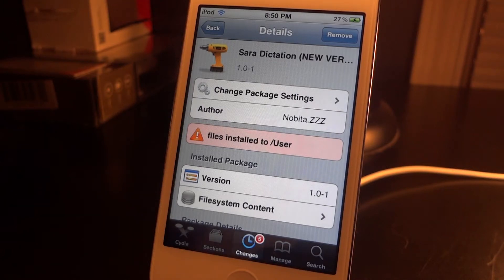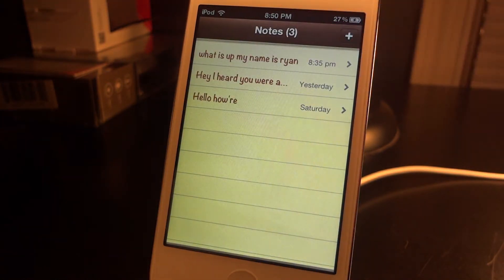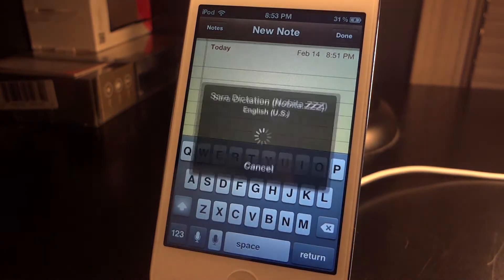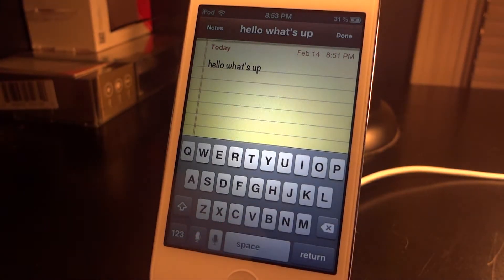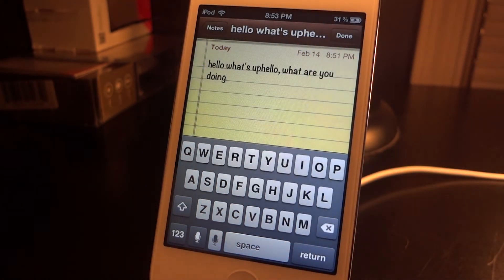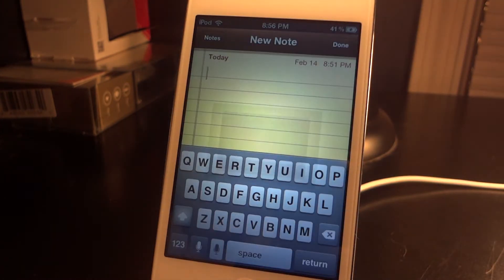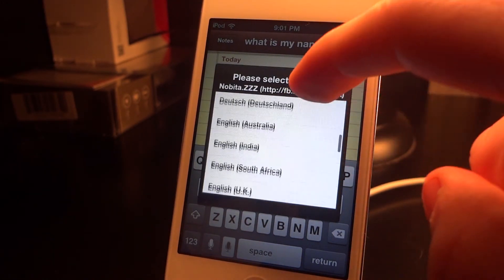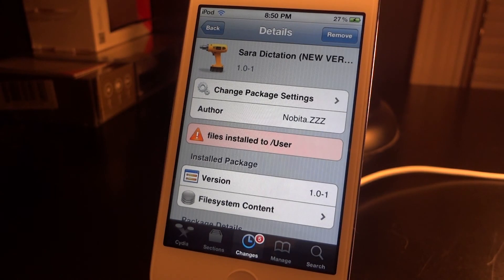Sara Dictation (Works Just Like Siri Dictation)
Sara Dictation is a free version of Siri Dictation, but it is better! It works just the same, and almost as good. If you speak another language there is 30+ languages to choose from. It will print the text that you speak, if you are unaware of what dictation is.